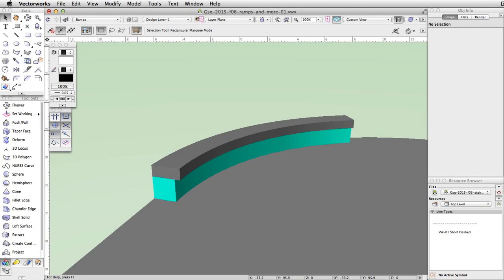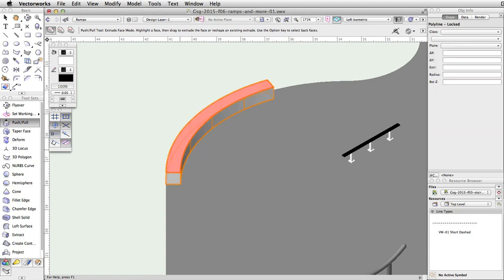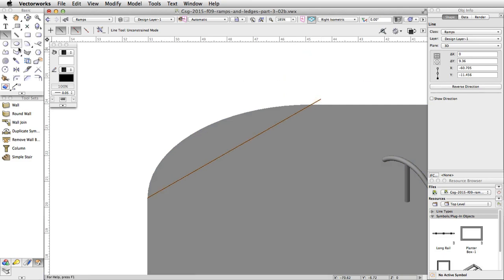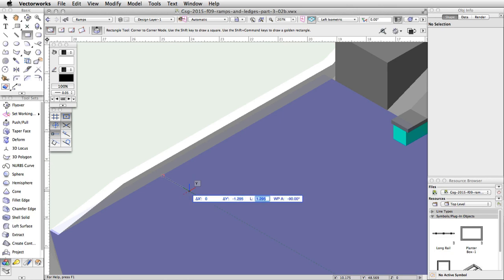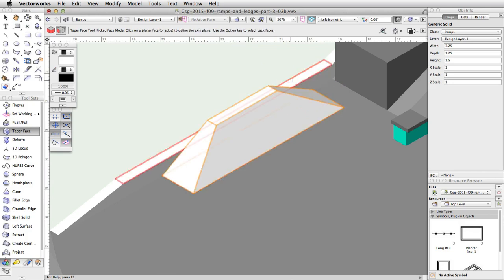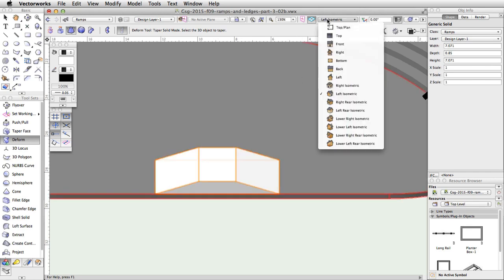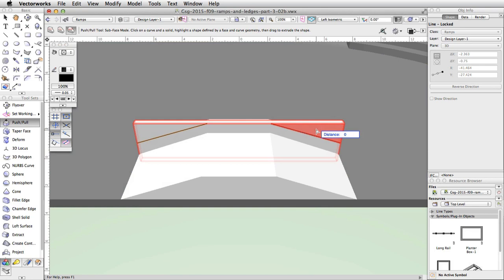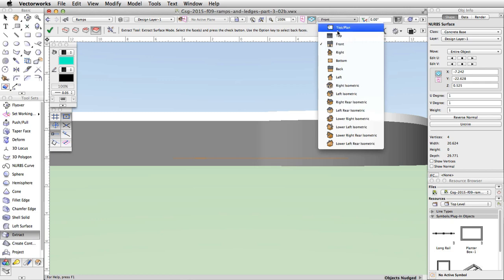GSG - Vectorworks Fundamentals 2015 - 09 Ramps and Ledges Part 3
Now we will use the Extrude Along Path command to quickly create ledges on the sides of the stairs